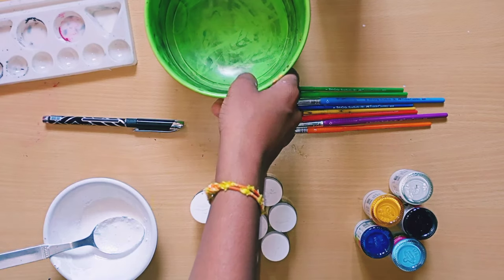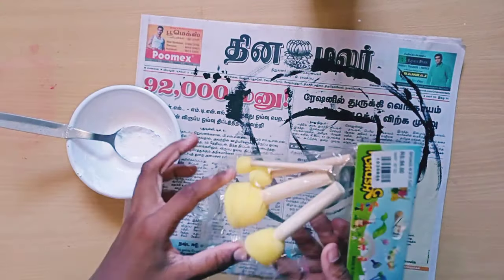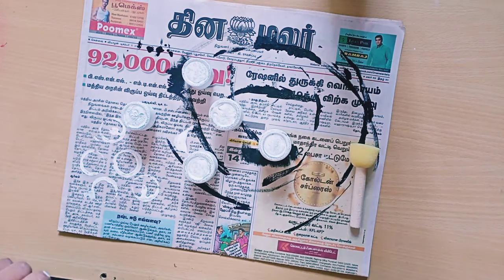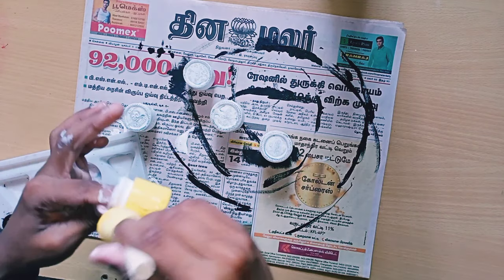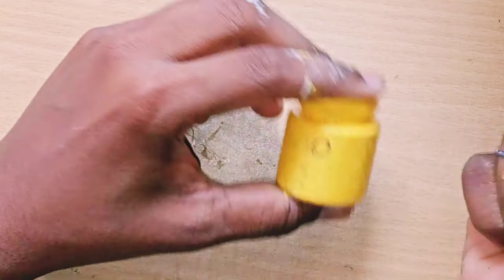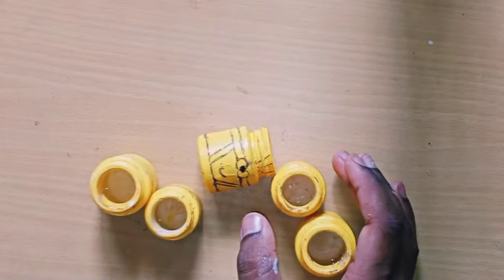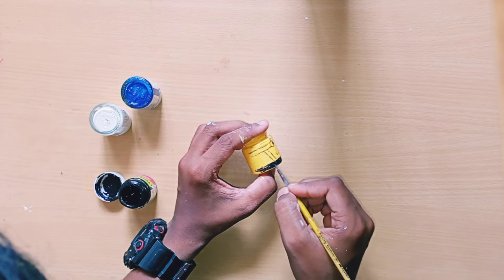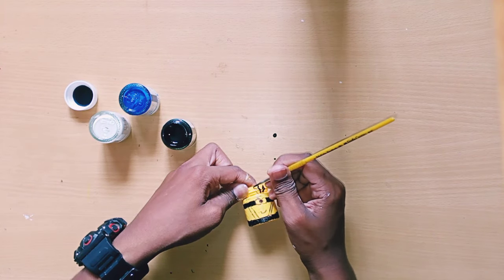DIY:Empty Arcylic bottle Craft || Empty Fevicryl Arcylic paint bottles in English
Hi friends. In this DIY video, I am shared awesome how to Make your home.I hope you will find this video useful

If you happen to like this video, then please hit the like button, share and subscribe  to my channel.if you have any suggestions or feedback, please let me know in the comment sectio